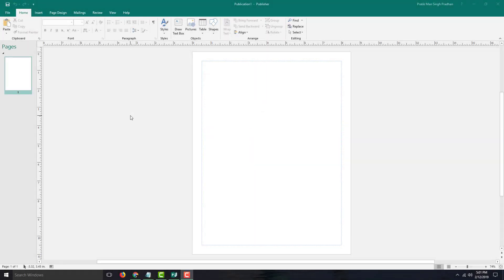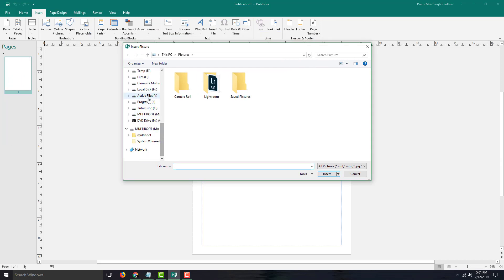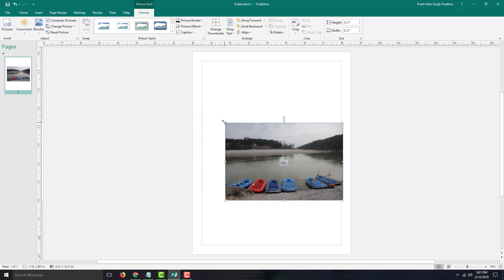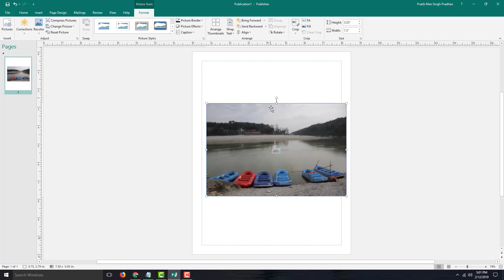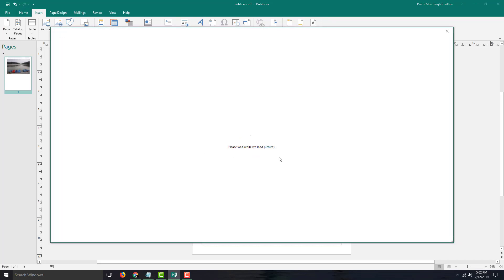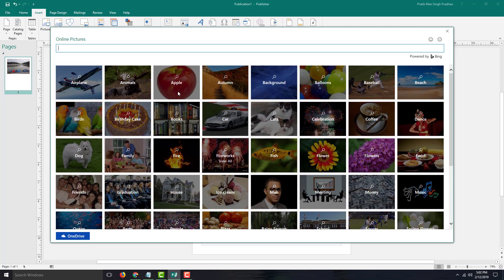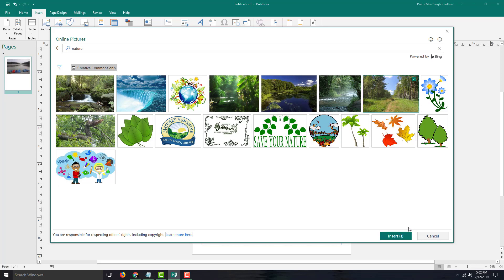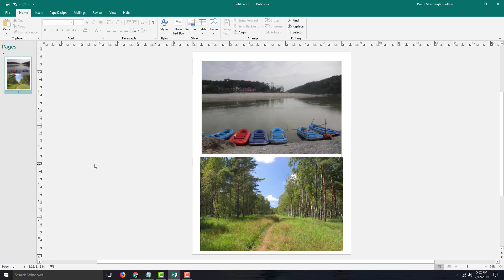MS Publisher Tutorial - Lesson 29 - Inserting Pictures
In this tutorial, we will be discussing on Inserting Pictures in Microsoft Publisher.